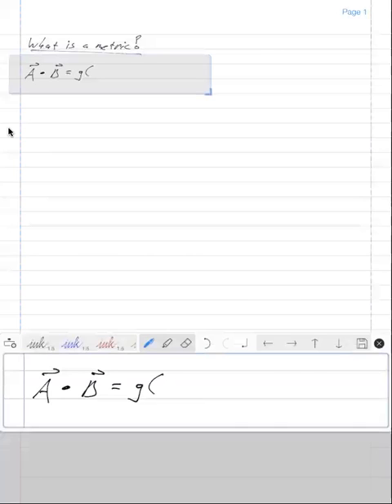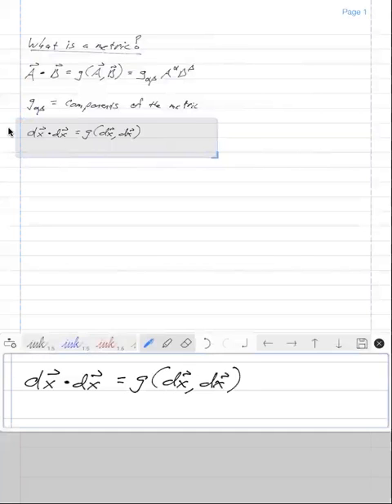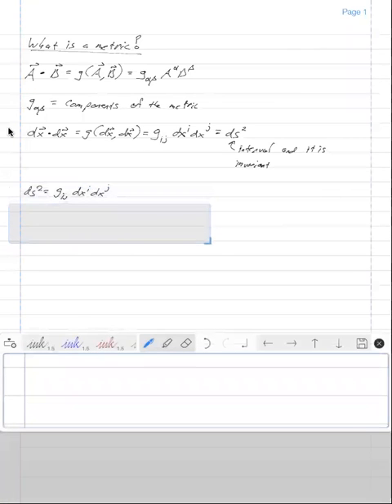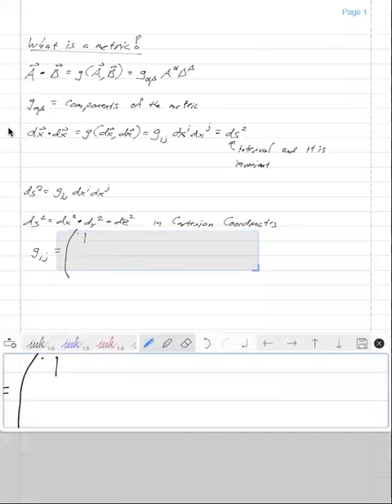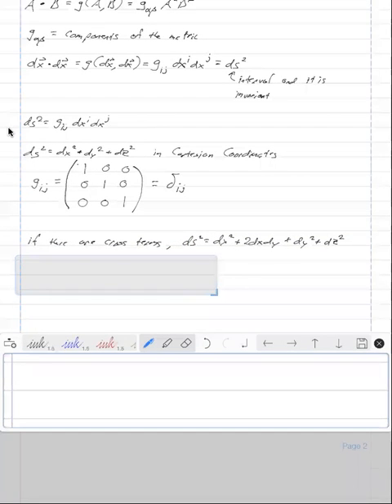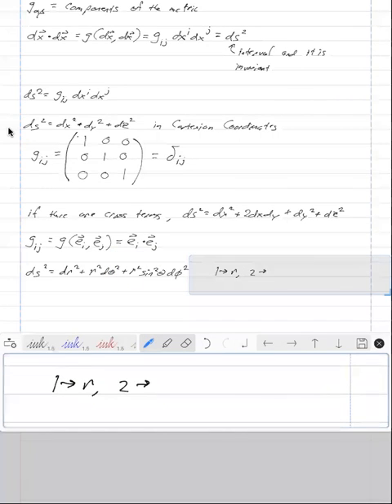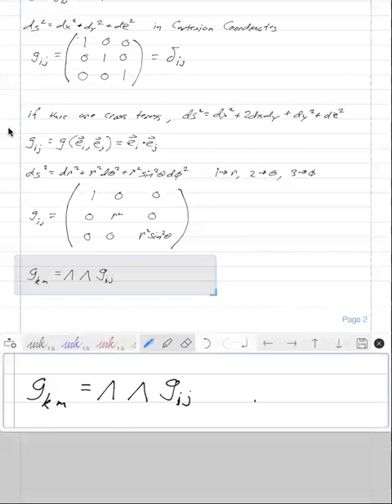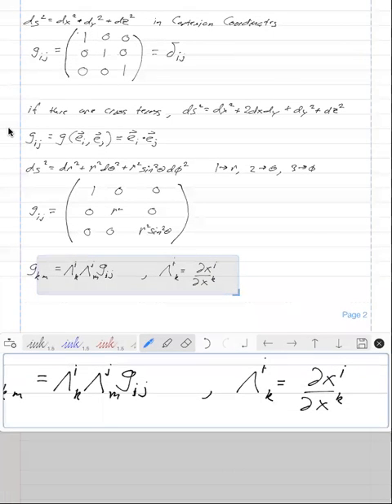Cosmology: GR Primer: Metrics: Lecture05.1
This video briefly explores the definition of metrics.